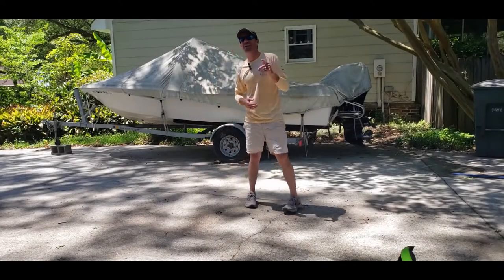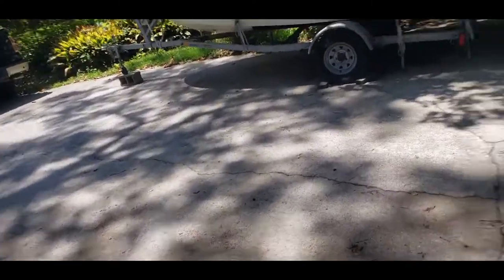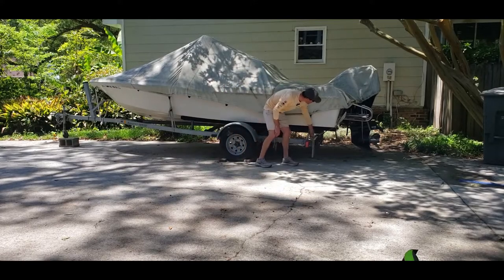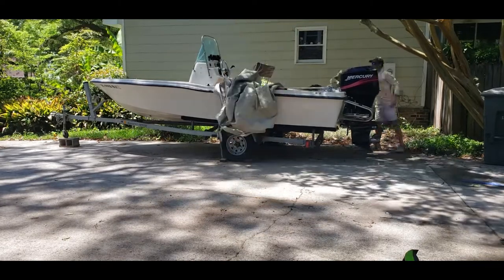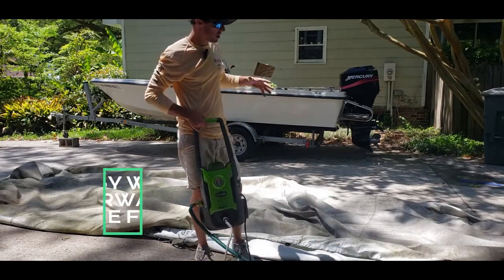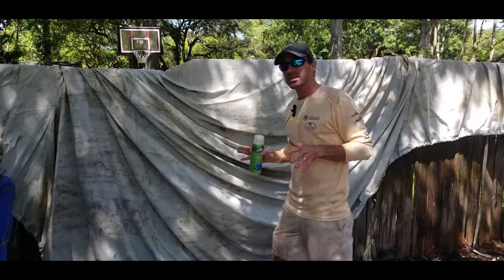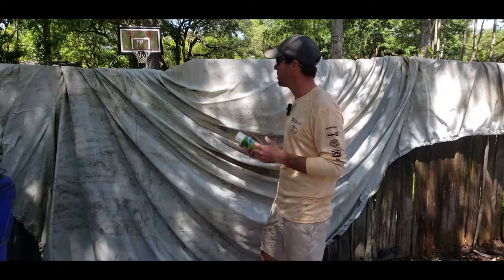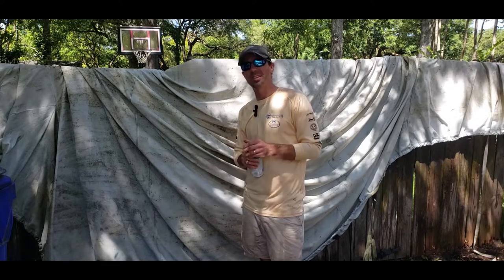How to Clean and Waterproof Your Boat Cover Canvas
Here we're going to clean a very dirty boat cover using a small power washer and then afterwards apply outdoor fabric water shield to keep the rain running off your cover. I use a power washer in this video because the cover is very dirty but some might want to use a scrub brush and soap if it is not as bad.